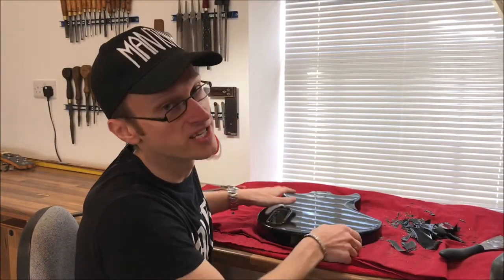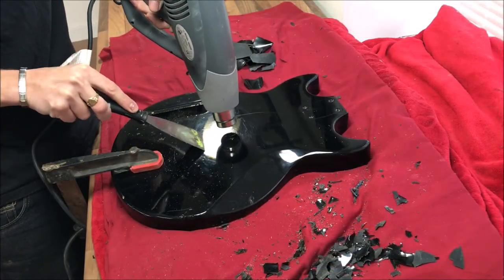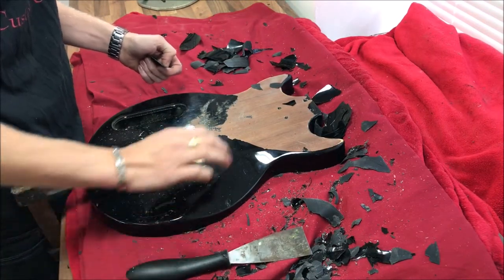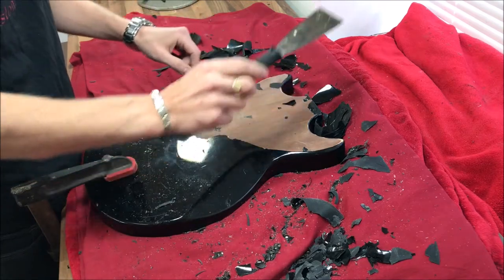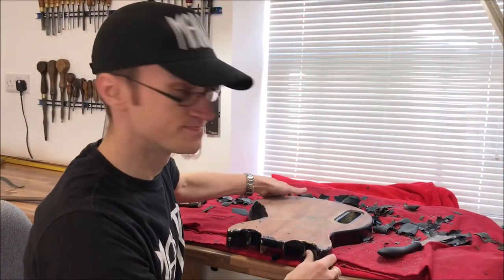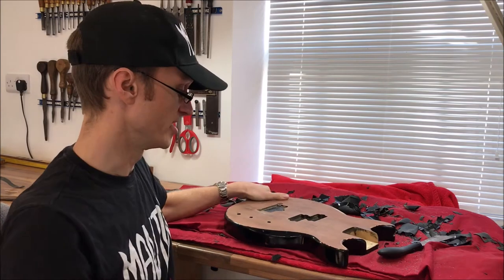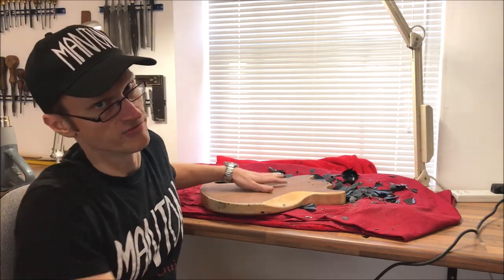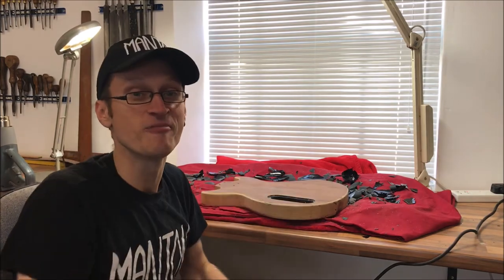Stripping / Removing Paint and Poly Finish from a Bass Guitar Body with a Heat Gun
Had a bass body to strip, so thought I'd film it to show the process. This is an old Hondo bass - infamous for making some right rubbish! But this is one of their higher end professional models and made in Japan. It's a Poly finish, so the heat gun is the quickest way to strip it back.